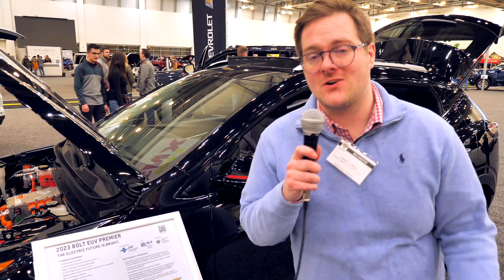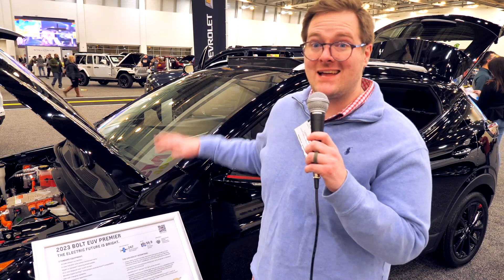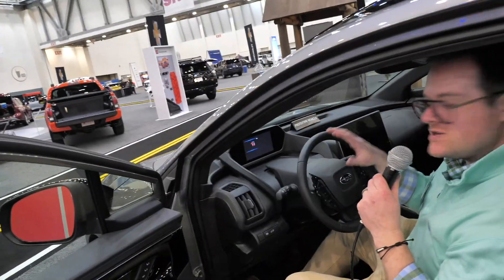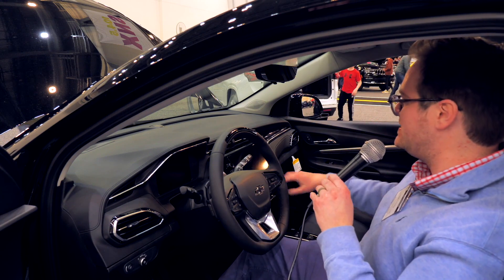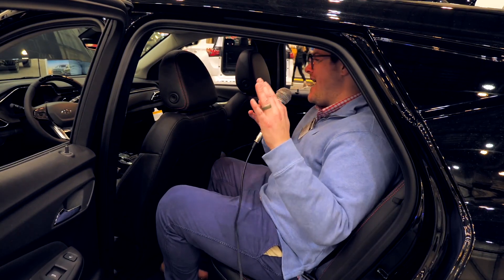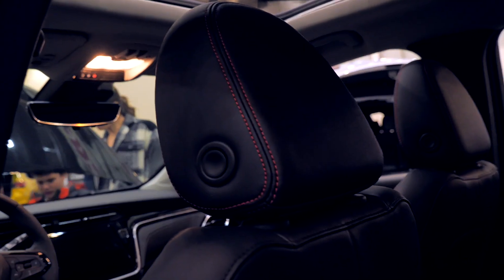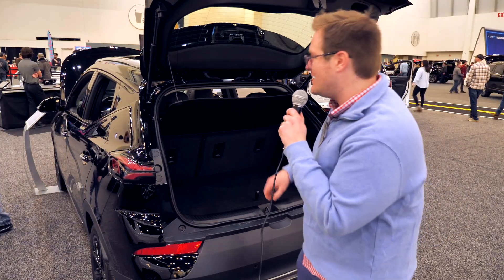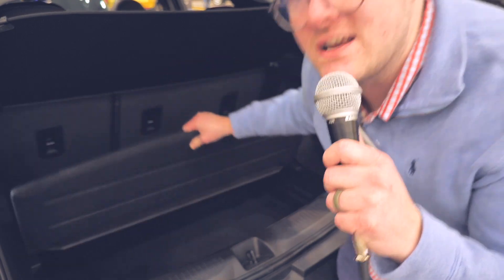Unleashing the 2023 Chevy Bolt EUV | The Smartest 1st Electric Vehicle Purchase? A Complete Review!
In this video, we take a comprehensive look at the highly anticipated Chevy Bolt EUV electric car. We cover everything from its design and features to its performance and price, giving you a full understanding of what this car has to offer. Whether you're in the market for a new electric vehicle or just curious about the latest in automotive technology, this review has something for everyone. So sit back, relax, and get ready to unleash the Chevy Bolt EUV!